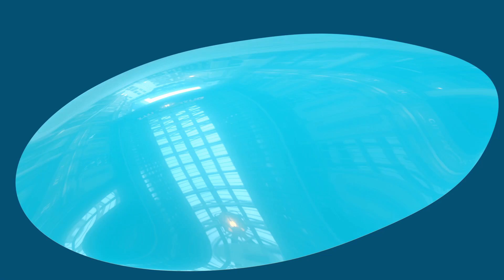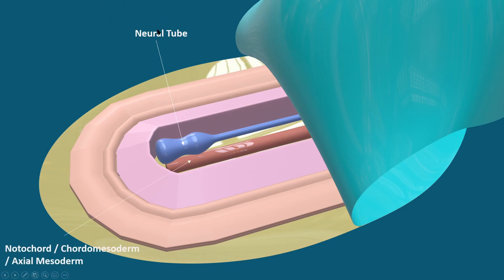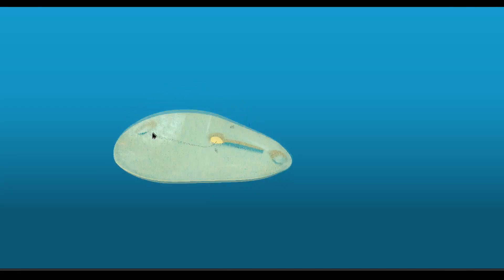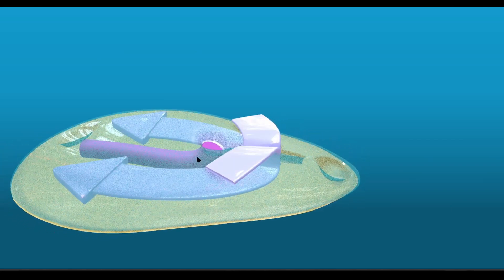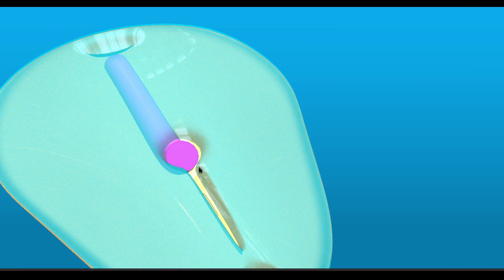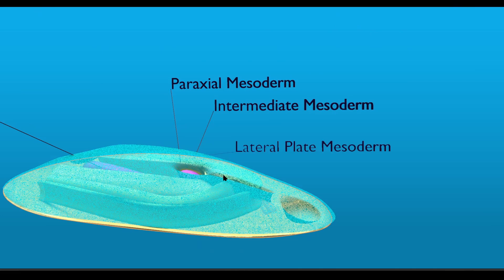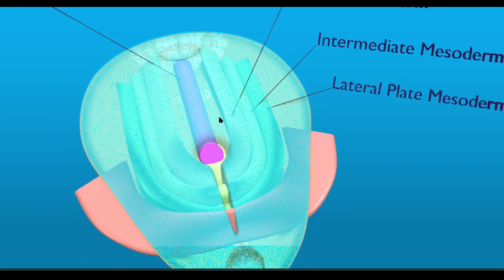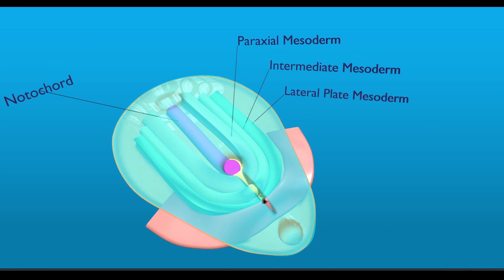Fate Map during Gastrulation - 3D Human Embryology - Third Week Embryology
As we had discussed in the last lecture of somitogenesis and changes in intraembryonic mesoderm, that the intraembryonic mesoderm is not a single, homogenous undifferentiated layer. It is, instead, made up of different parts viz., Notochord or axial mesoderm, paraxial mesoderm, intermediate mesoderm, and lateral plate mesoderm.
This process called gastrulation, during which there is the formation of different types of mesoderm occurs, is not a random, haphazard process but rather a nicely coordinated process.
As we had seen in the lecture of gastrulation, the cells from the epiblast layer ingress downwards through the primitive streak and primitive node to first replace the hypoblast layer and then form different components of intraembryonic mesoderm between the two layers.
The primitive streak, along with the primitive node [Hensen’s node], is the real guiding star during gastrulation.
The fate of these ingressing cells is determined by the location or part of primitive streak and node from which they ingress downward. Let me explain how.
The cells that ingress downward from the primitive or Hansen’s node will form the notochord and prechordal plate.
Cells that ingress down from the cranial most part and caudo-lateral part of primitive node will form the paraxial mesoderm.
Cells that ingress from the midstreak will form the intermediate mesoderm
Cells that ingress from the caudal part of strak will form the lateral plate mesoderm.
Finally, the cells that ingress from the caudal most end of the streak will contribute slightly to the extraembryonic mesoderm.
Remember that most of the extraembryonic mesoderm is thought to have been originated, during the second week, from the hypoblast cells. However, some contribution also done by these ingressing cells during the gastrulation in third week of development.
What is extraembryonic mesoderm by the way. As you must be knowing the ectoderm continues with amnion and endoderm layer continues with the yolk sac. So, baby is provided with these two fluids filled balloons. Outside these two balloons and the embryo proper, whole this structure is plastered outside with a layer of extraembryonic mesoderm.